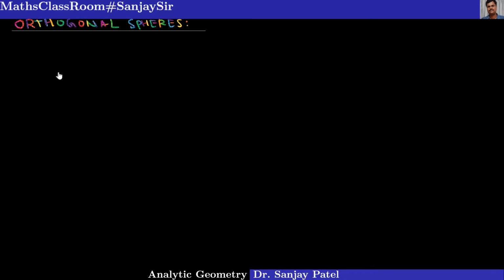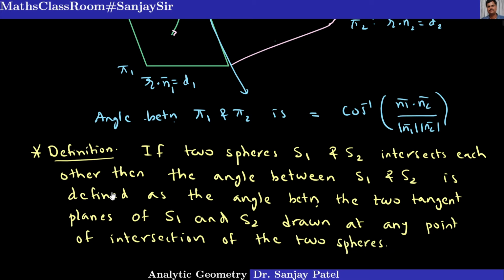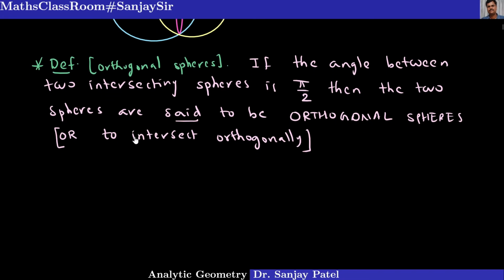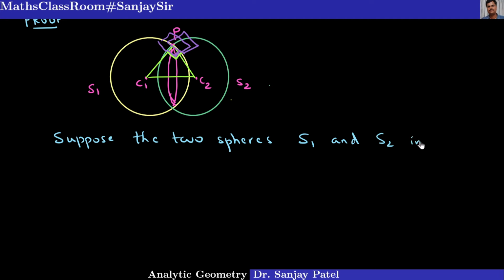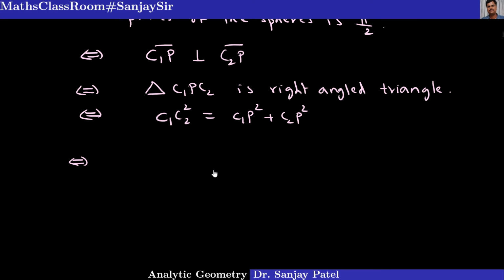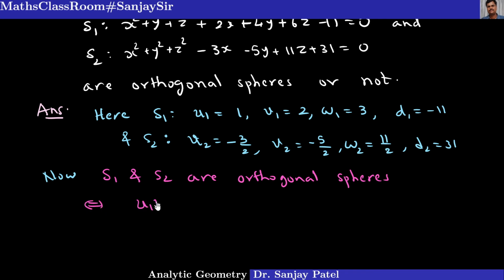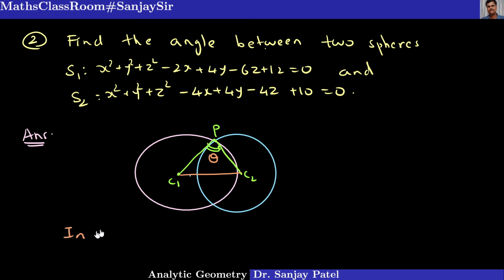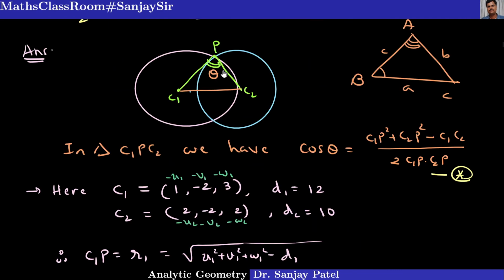11-Orthogonal Spheres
In this video you will learn the angle between two intersecting spheres and also the condition that they intersect orthogonally.